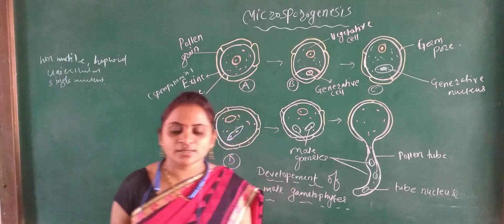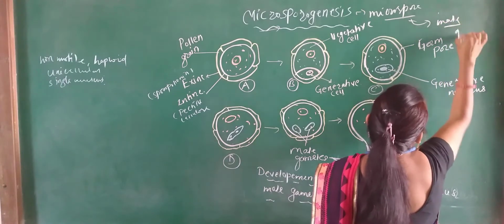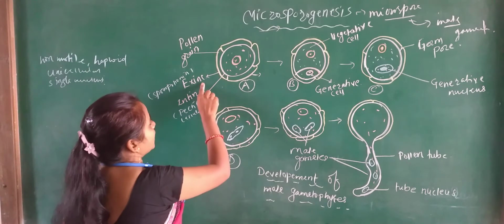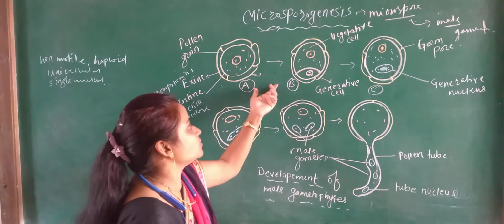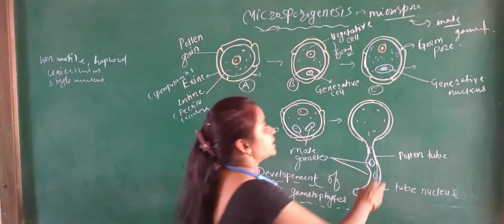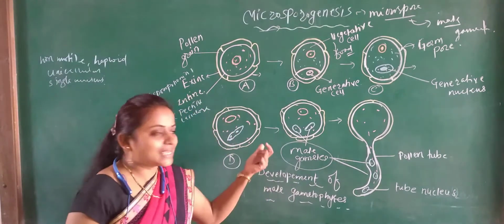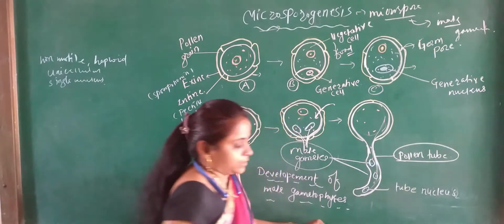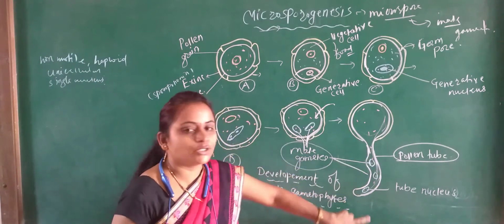Microsporogenesis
12th class